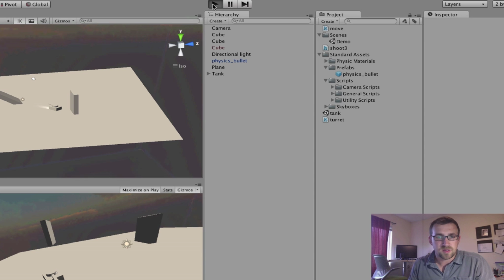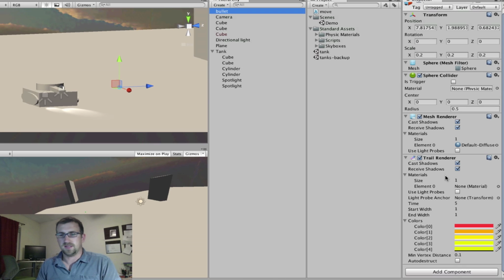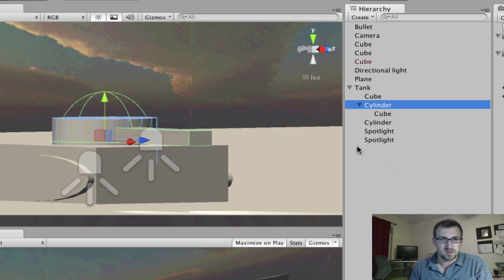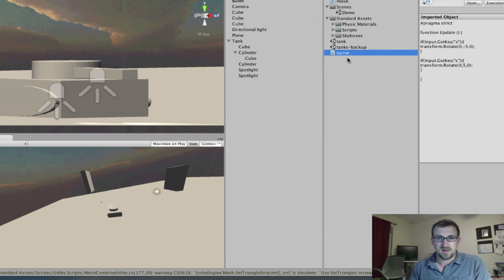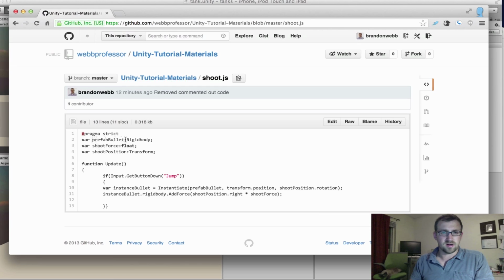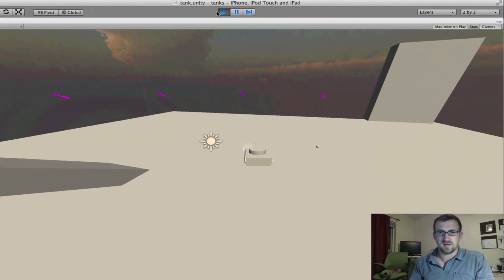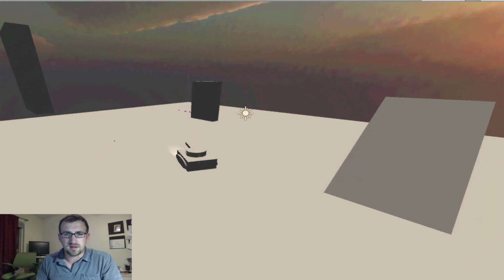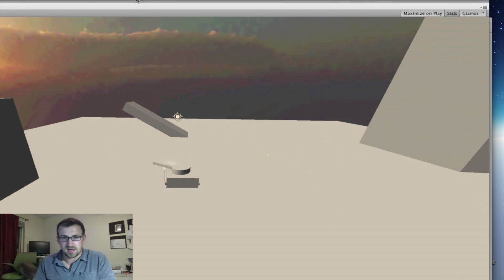Shooting Basics: Unity 3D Tutorial (Part 8)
In this video we enable our Tank game object to shoot at other objects in the scene. Using Unity's awesome Physics engine, and a simple script (provided), we can shoot the bricks off the plane. For a little more fun, we will also rotate our tank's turret with a few key press events.